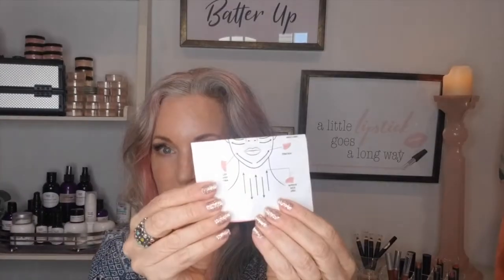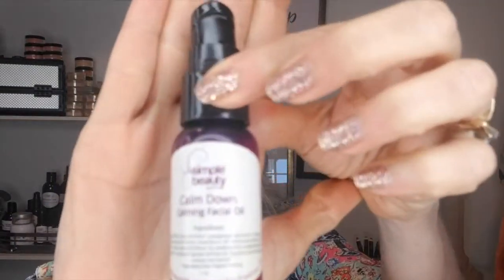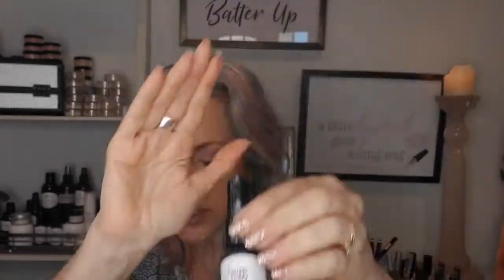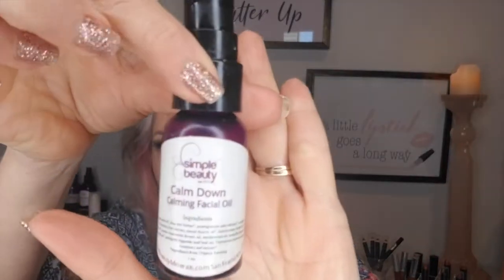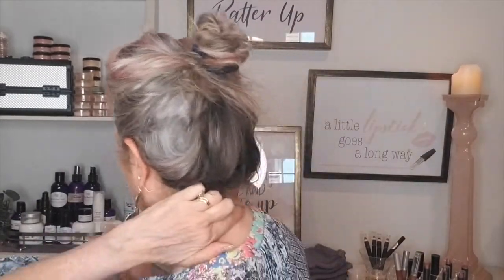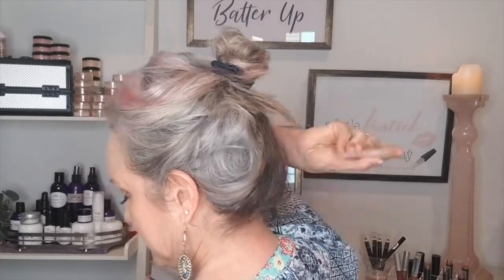Gua Sha Facial Treatment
Clean. Effective. Natural Beauty.
A smaller, more personal clean beauty brand.

Gua Sha Beauty Tool: